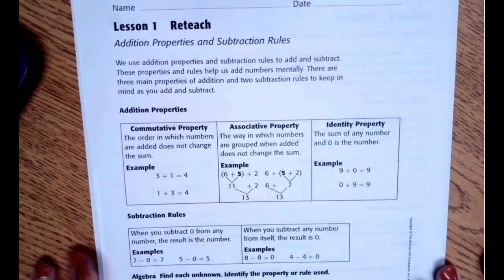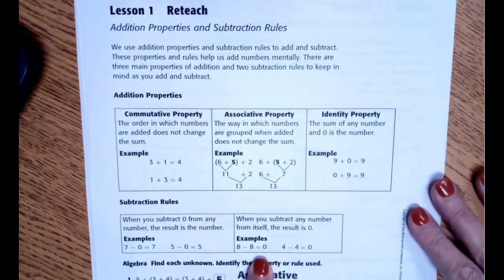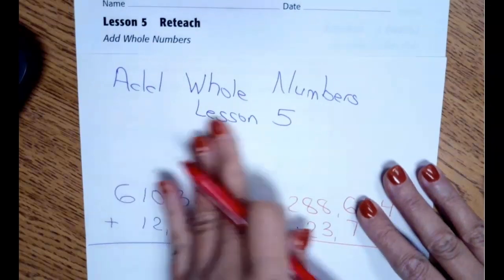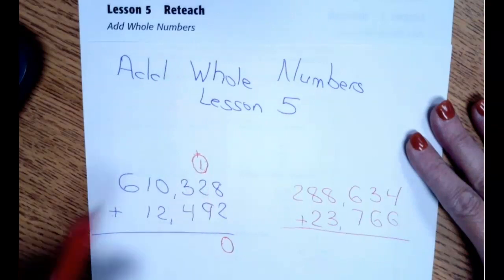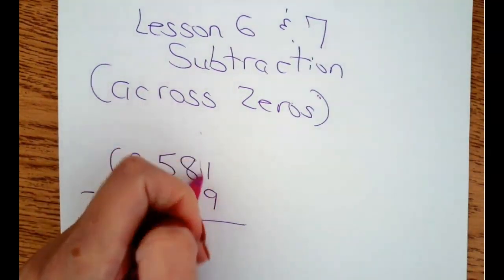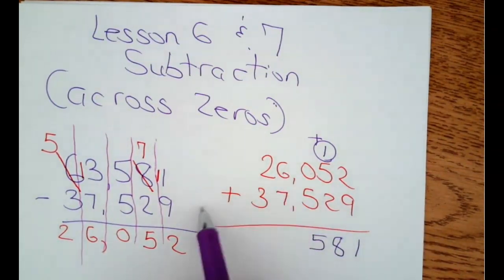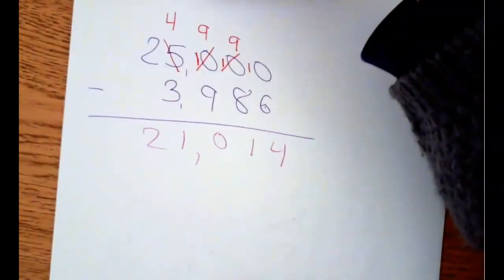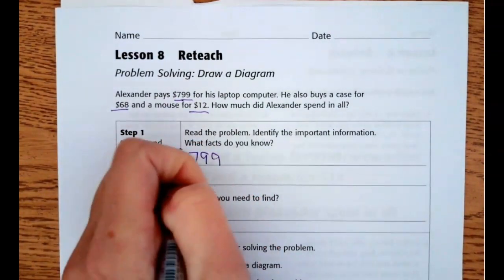chapter 2 math review